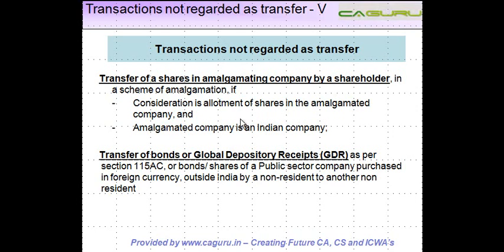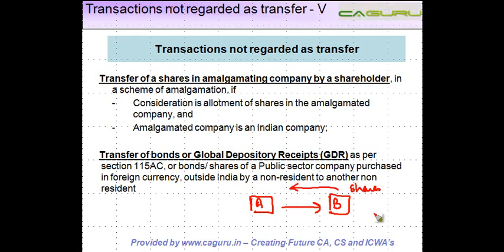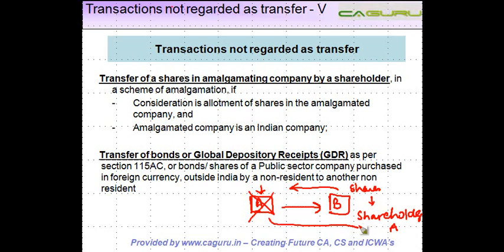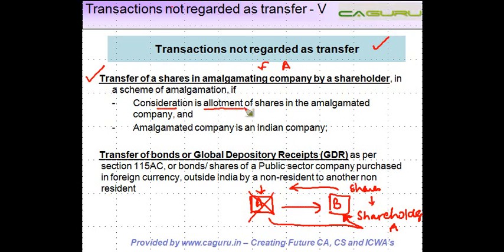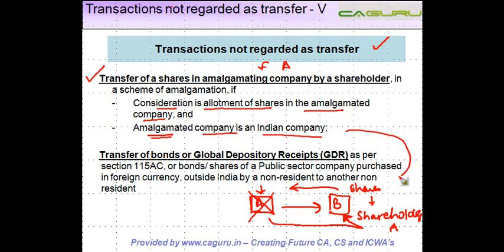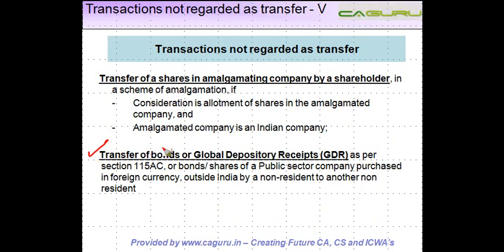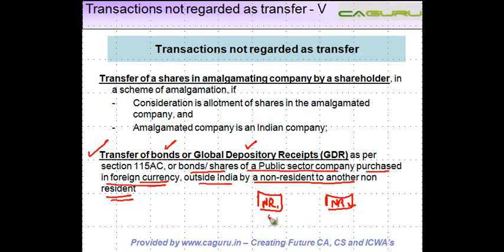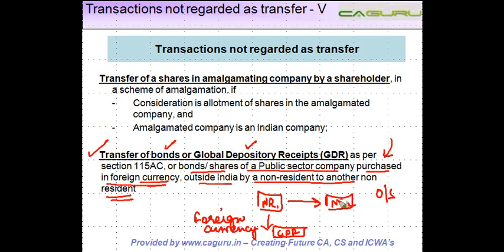CA IPCC -Capital Gains - Transactions not regarded as a Transfer - V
Capital Gains - Transactions not regarded as a Transfer - V